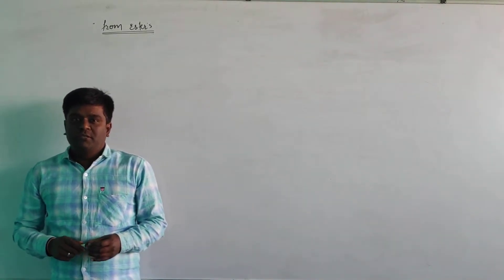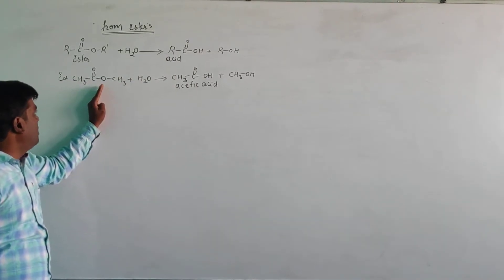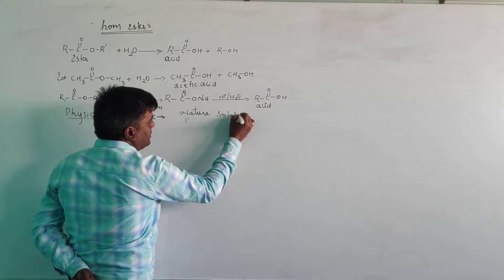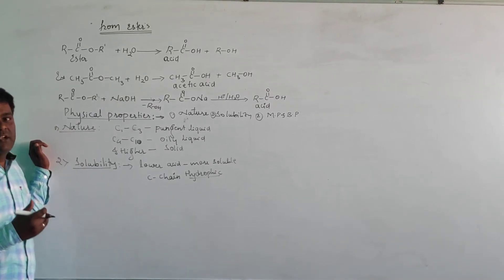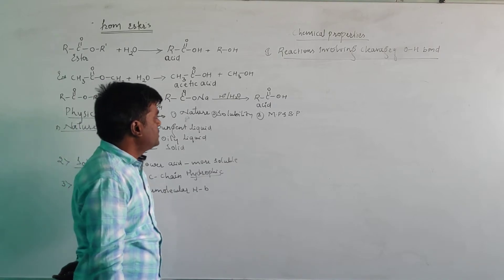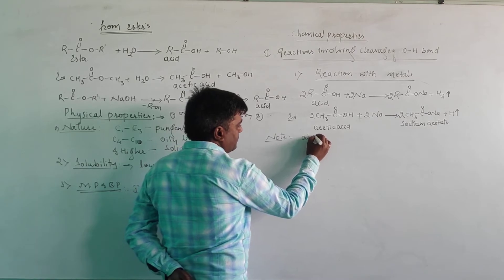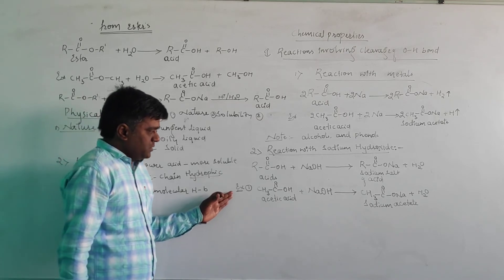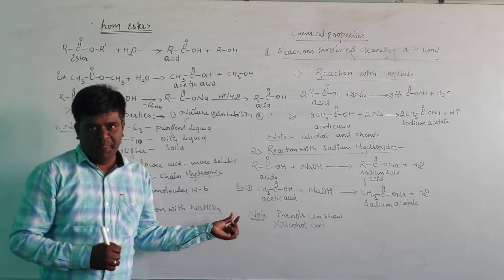CHEMISTRY: Carboxylic Acid Part 4 (Pu 2ndyear)